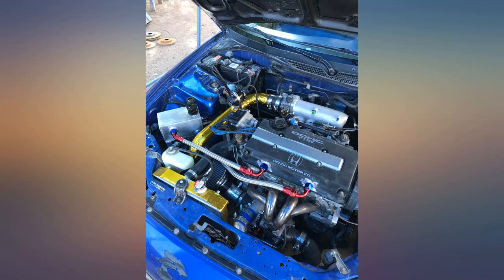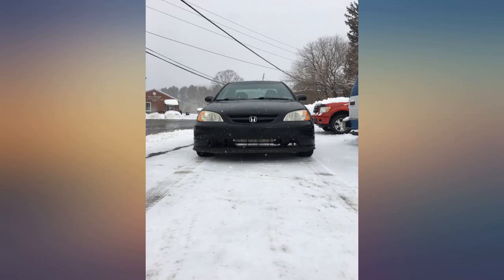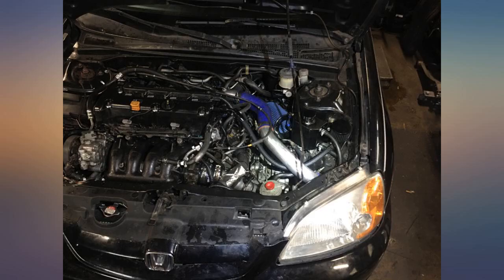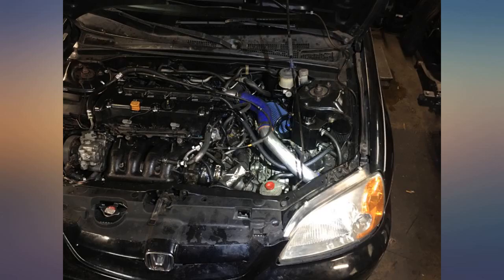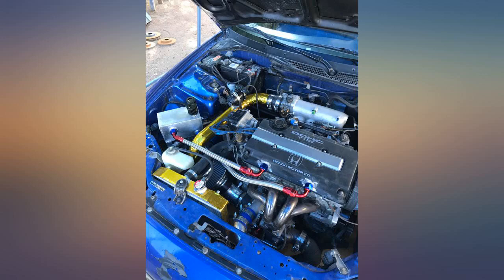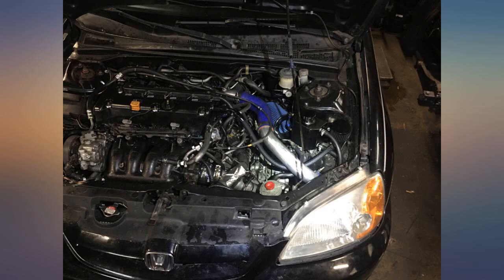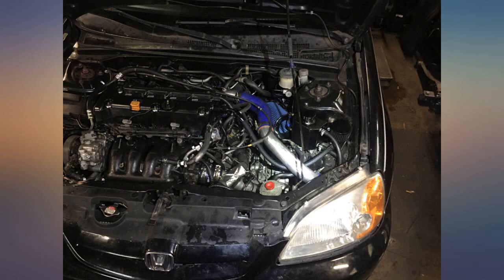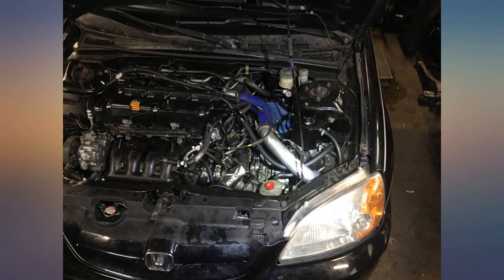maXpeedingrods New GT25 GT28 GT2871 Turbo Charger 350BHP+ 0.64 A//R, GT2860 SR20 review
maXpeedingrods New GT25 GT28 GT2871 Turbo Charger 350BHP+ 0.64 A//R, GT2860 SR20 CA18DET 5-Bolt Flange Universal Turbocharger for 1.5L-2.0L Engine Water + Oil Cooled Turbo W//Gaskets

Main Features:
- [(Application)] :Universal for Turbo Manifold with T25 Flange(T28 Flange can be converted to T25 Flange, Adrapter is needed). Perfect for all 1.5L-2.0L engine
- [(Specification Size)] Exhaust (Turbo Manifold) Flange: T25 4-Bolt Flange / Exhaust (Downpipe) Flange: 5-Bolt Flange
- [(Horse Power)] : Boost Horse Power up to 350BHP
- [(Cooling Type)] : Water and Oil Cooled. Oil Restrictor: Yes . [Oil Drain Thread Size: M8*1.25& Water Thread Size: M14*1.5]
- [(Important Notice)] :1. This Turbo is not vehicle specific. It is compatible with a wide range of applications therefore please check the specifications and verify compatibility prior to placing your order. 2. Some modification may be required, professional installation is highly recommended (No Instruction Included)